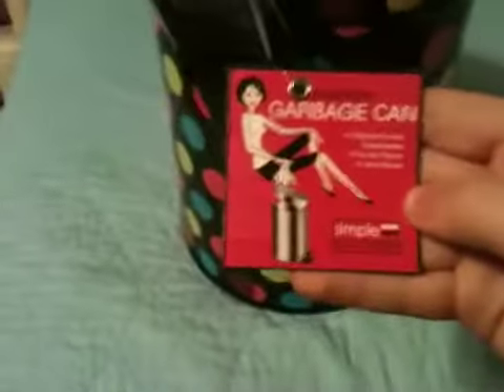New Trash Can! :D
I love it!!! It's polka dotted :D